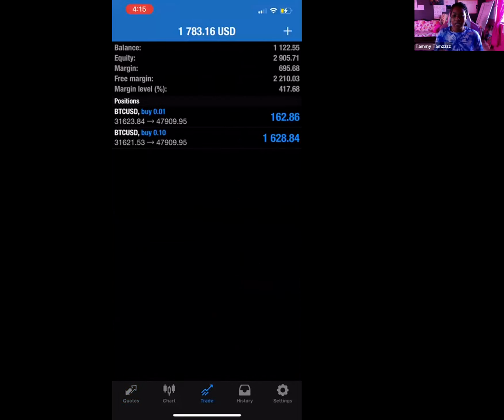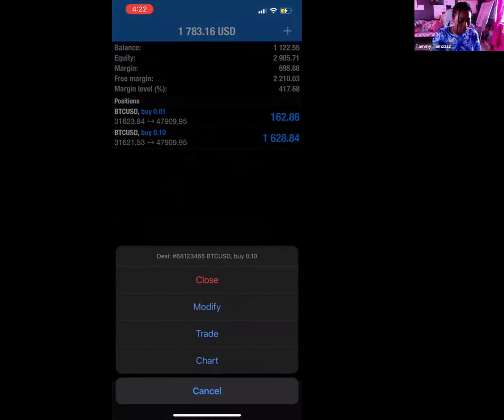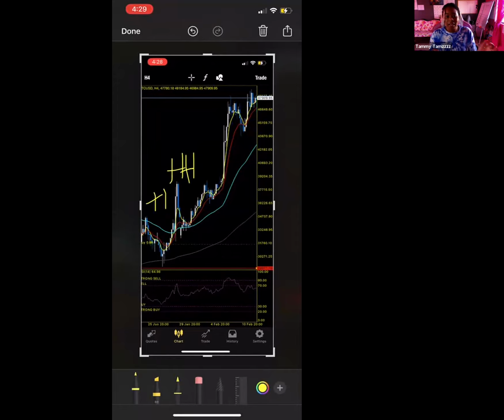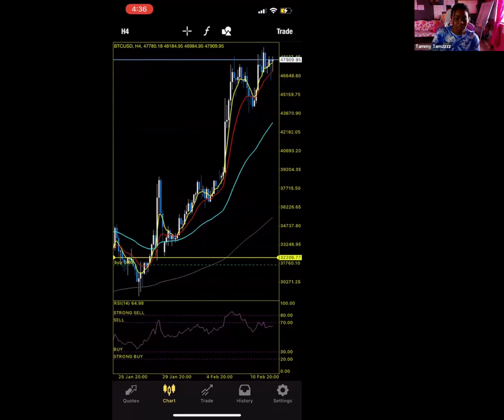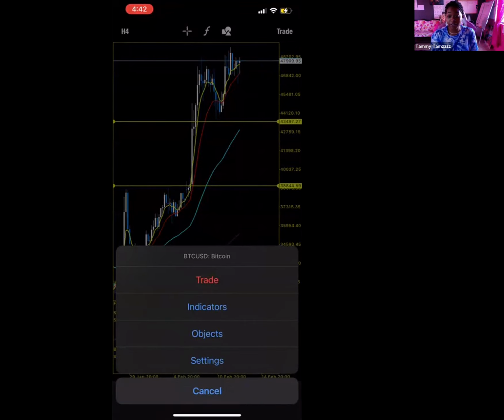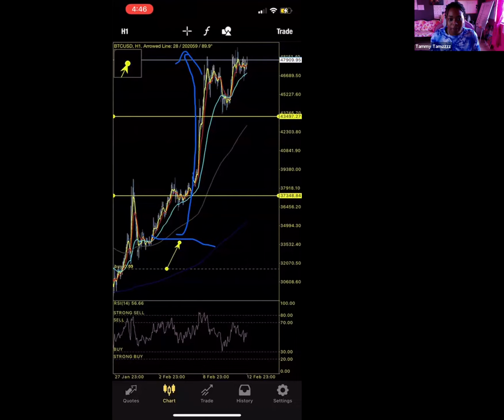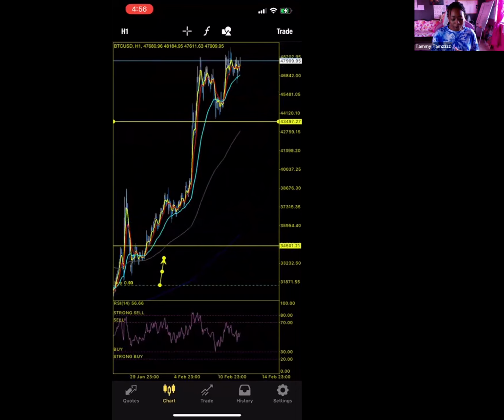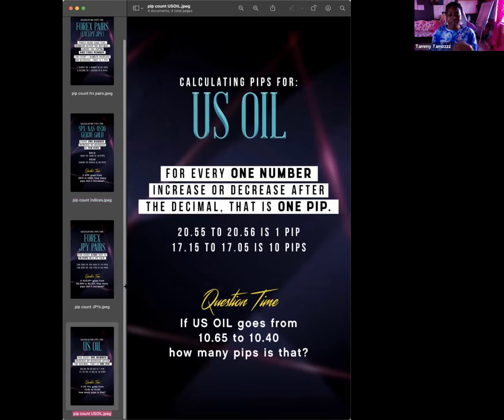How To Manage Your Forex Trades| Win With Tammy Tamzzzz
Hey Family! This video will walk you through step by step on HOW TO Manage Your Active Forex Trades. I hope this helps you be more profitable when trading.

Want to learn to trade with my investment group?
visit: winwithtammytamzzzz.online